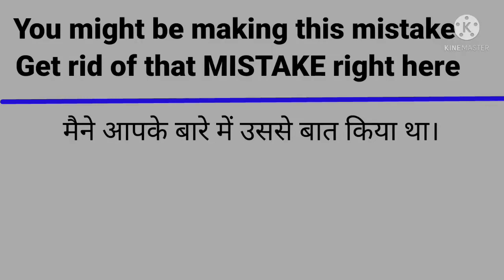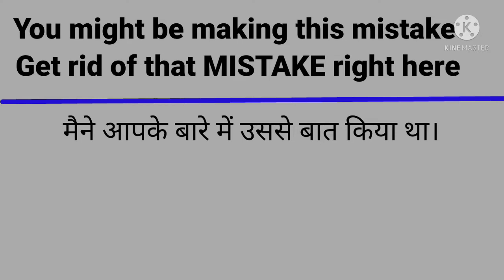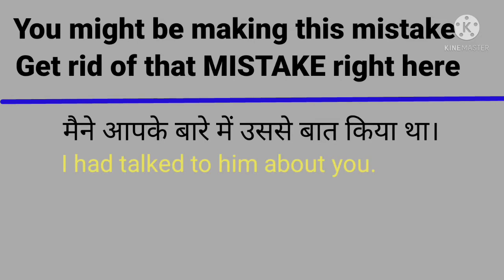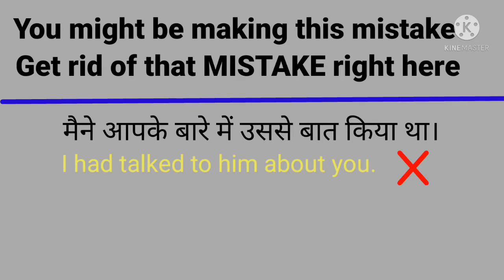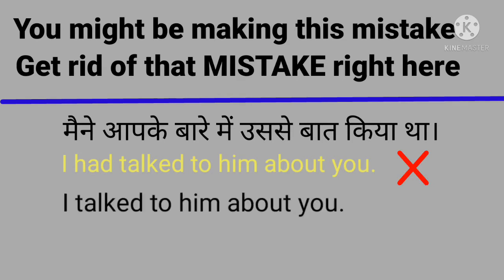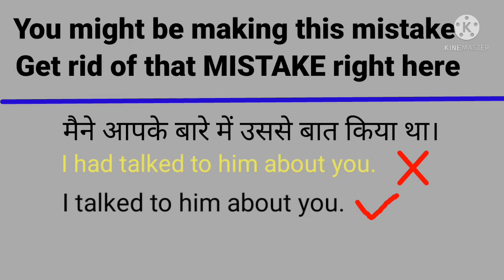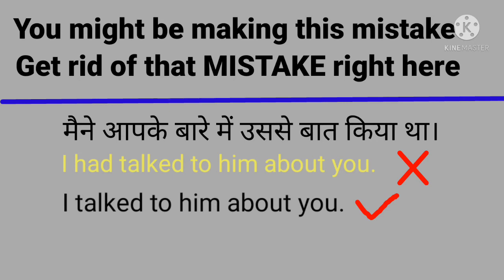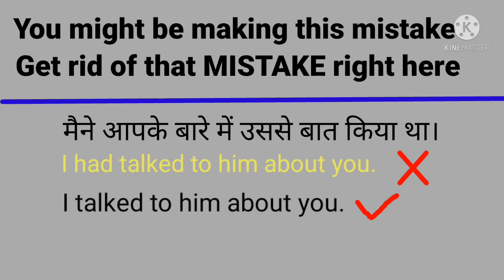Don't use Past Perfect Tense here | Spoken tips | Imporve one common English mistake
This video is gonna help you with your English Hi friends,
I am Indrajeet sharing with a short video which might be helpful to you if you are making this mistake.